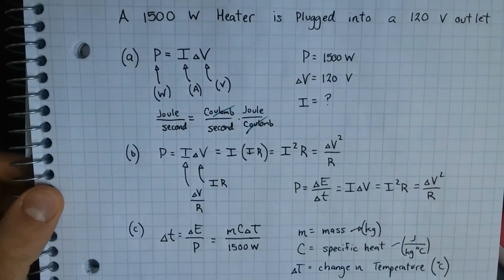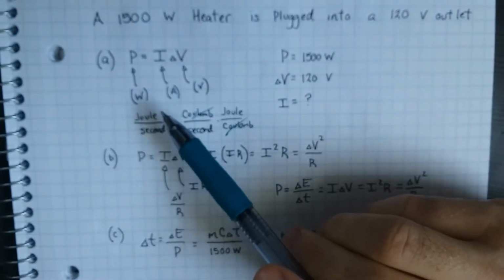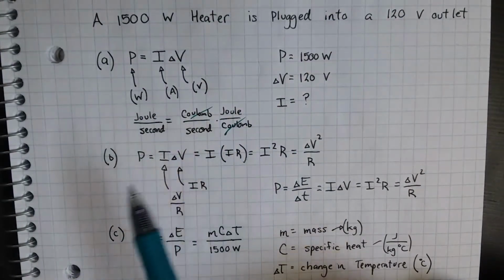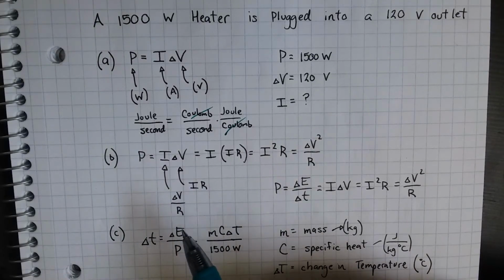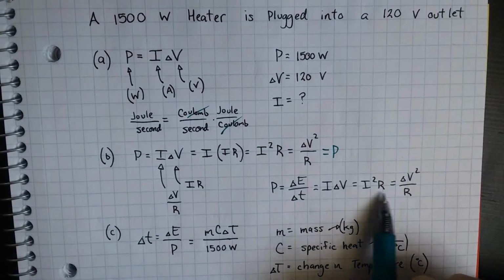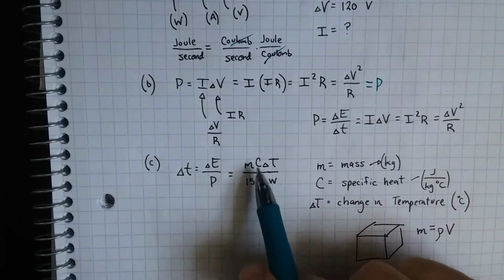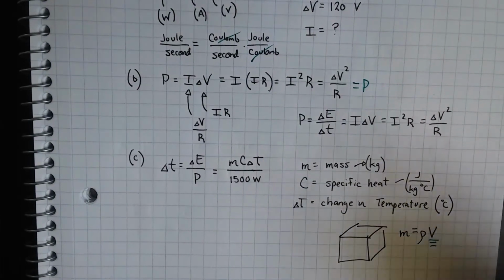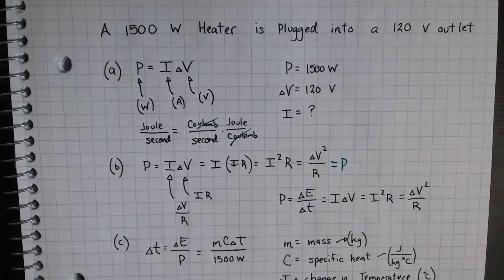The Electric Heater